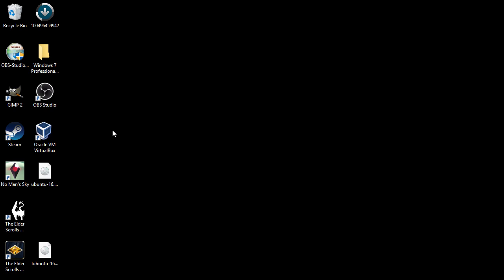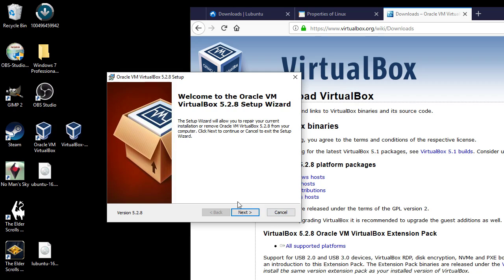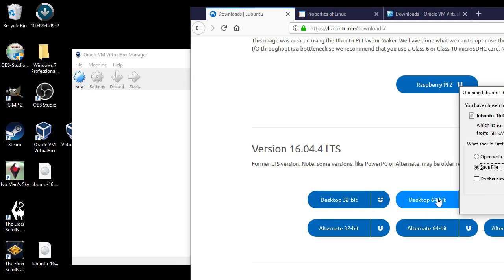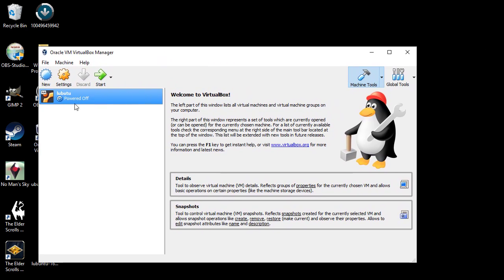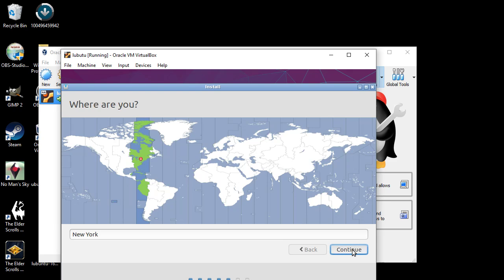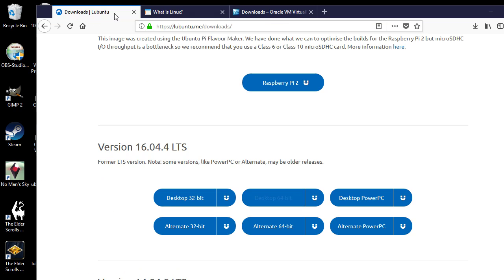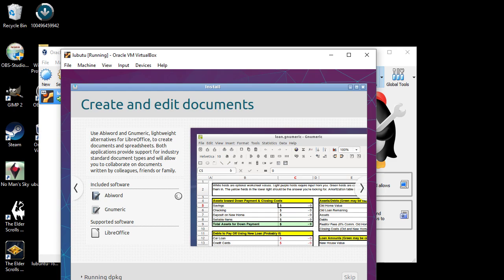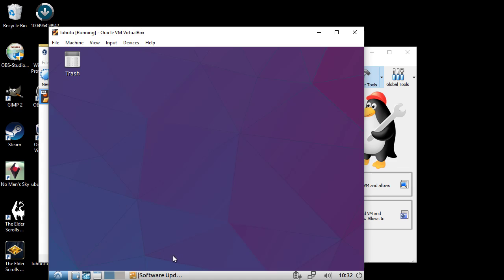Introduction to Linux - Lesson 1: Installing Lubuntu (Linux) on VirtualBox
Learn to install Lubuntu (a lightweight, easy to use Linux distribution), on virtualbox (virtualization software). which is an introductory guide to Linux.